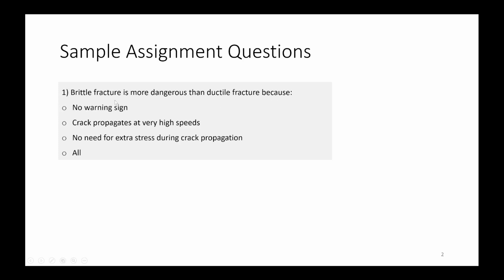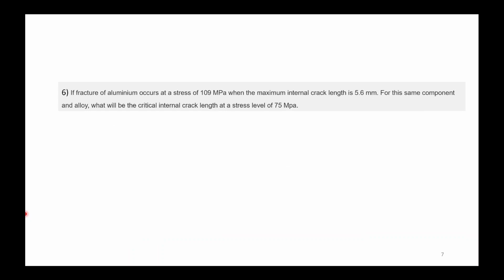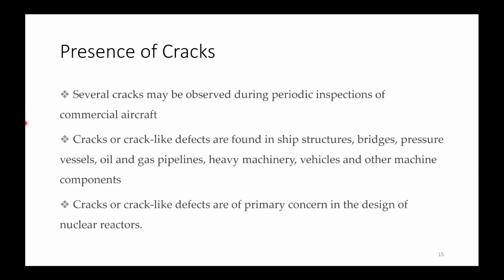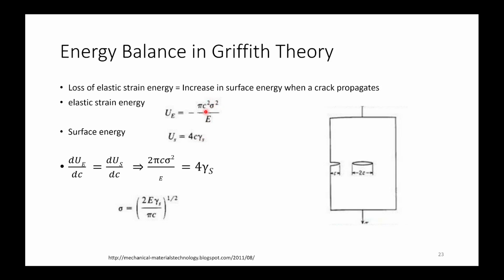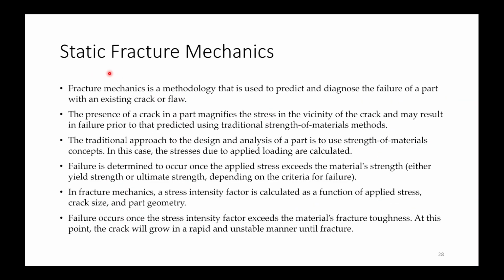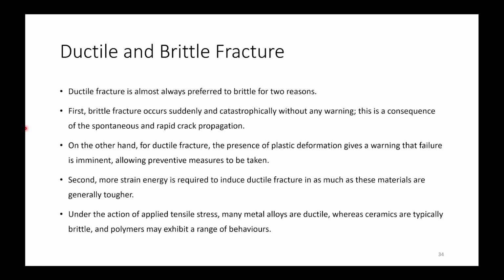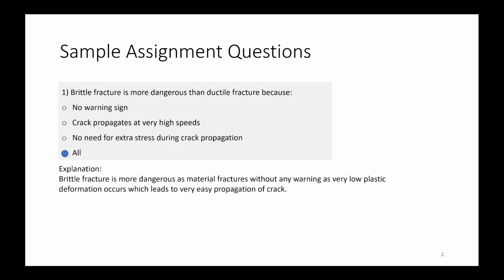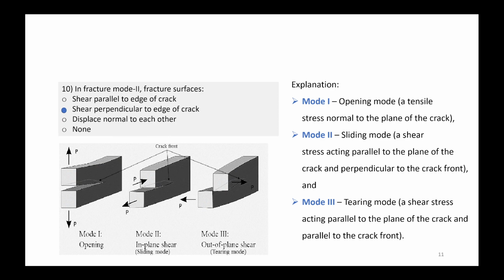Week 6 Basics of Materials Engineering Online Doubt Solving Session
Week 6- Failure of Materials Cont.